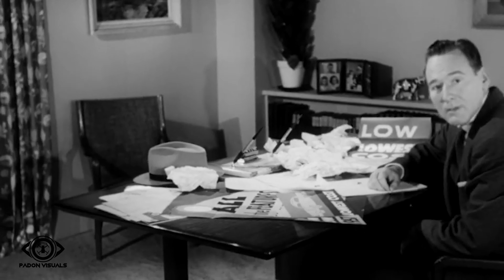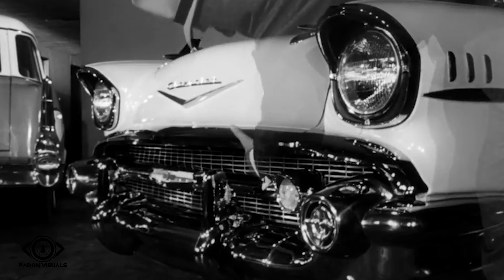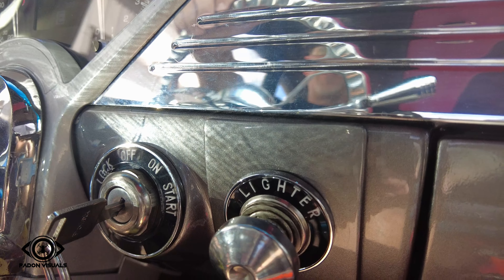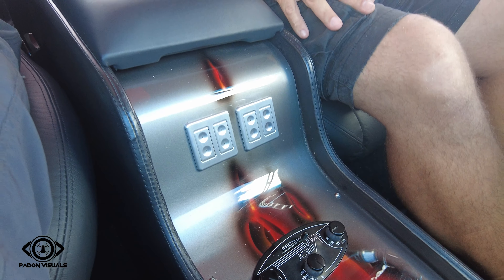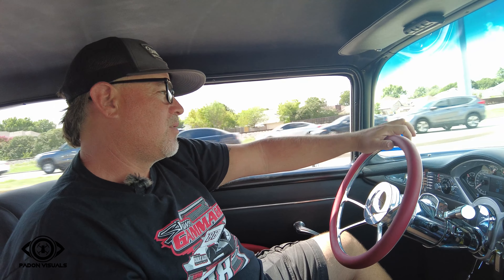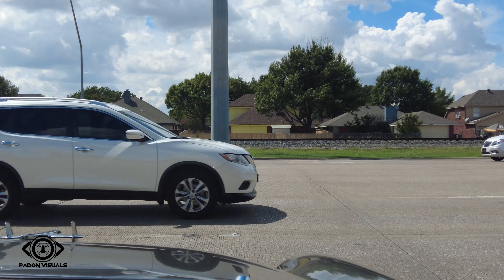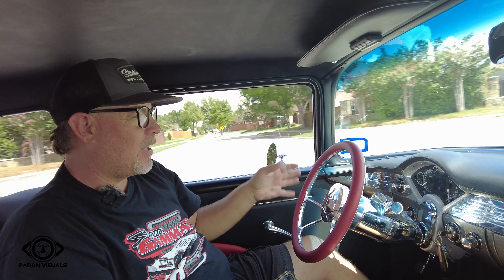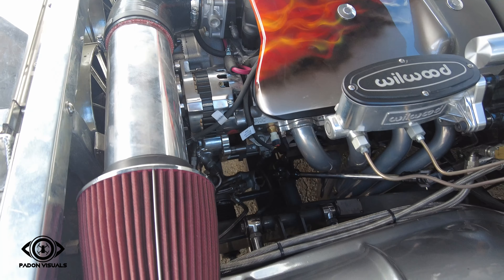TEXAS SPEED LS3 POWERED: CHEVROLET BEL AIR